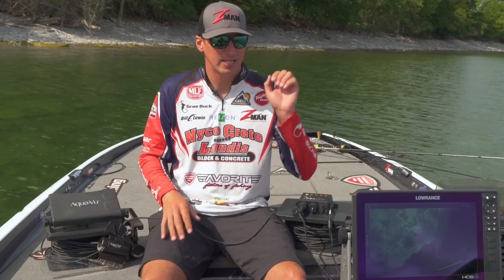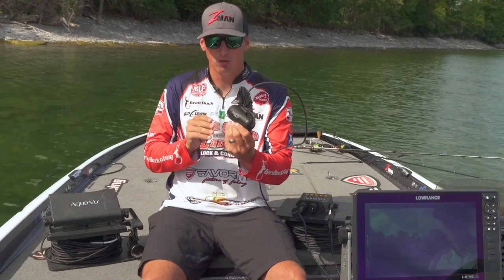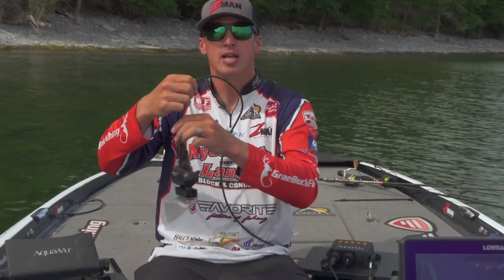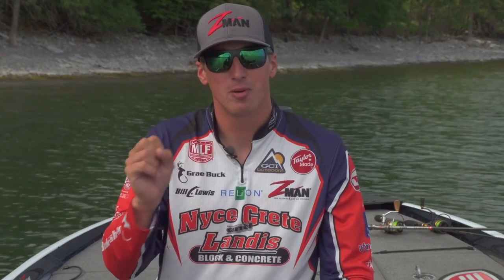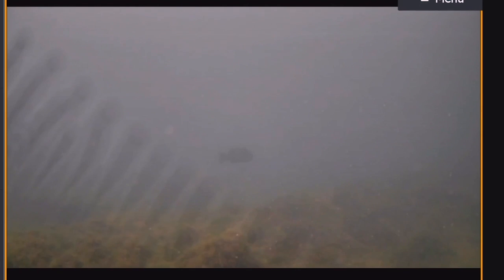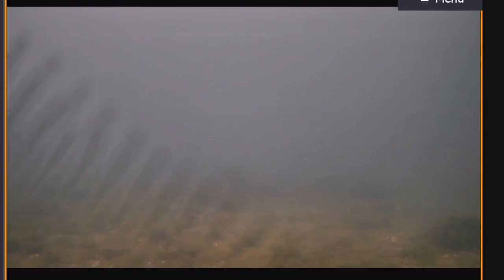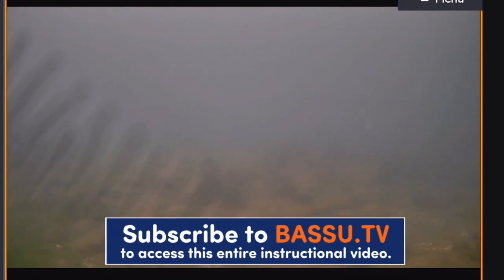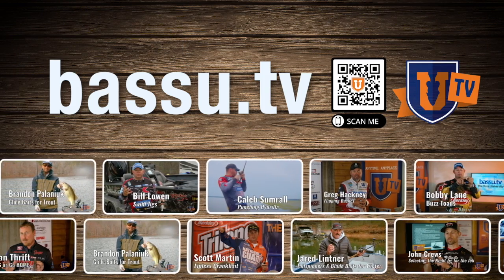See ALL The Fish (Better Than Forward-Facing Sonar?)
Have you ever scanned an area and found hundreds of fish, but not sure what they are? The easy solution is to just catch one of them, but a lot of times that’s easier said than done. The Aqua-Vu underwater camera offers anglers a solution. It's an underwater camera so you can actually SEE the fish that are in the lake, pond or river. In this on the water seminar, Grae Buck shows off the utility of the Aqua Vu camera, including its importance for finding fish, and the benefit of not finding fish in an area.